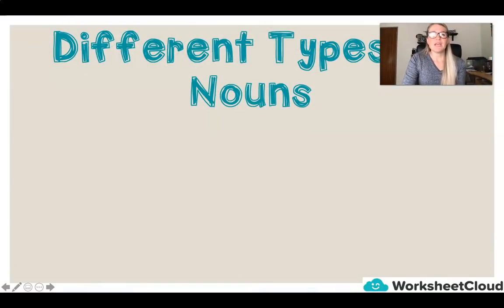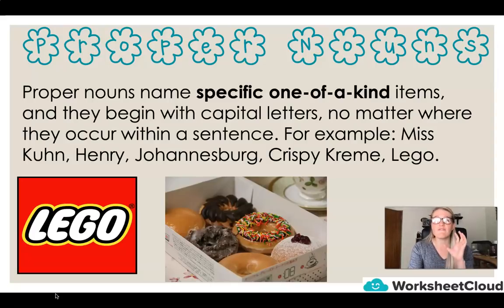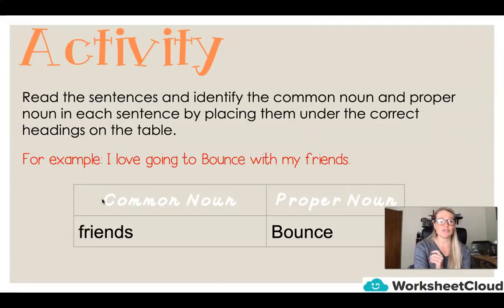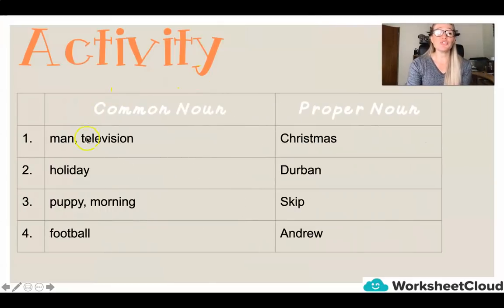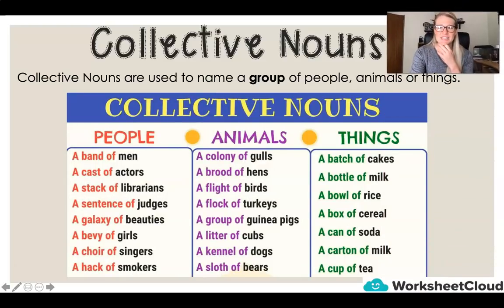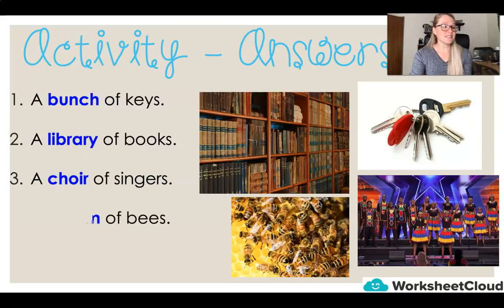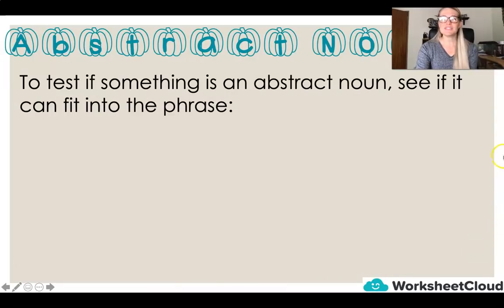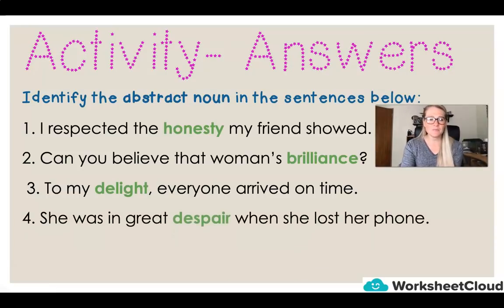Grade 5 - English - Nouns / WorksheetCloud Video Lesson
In this Grade 5 English video lesson we will be teaching you about Nouns.